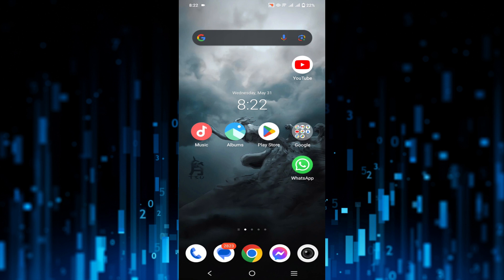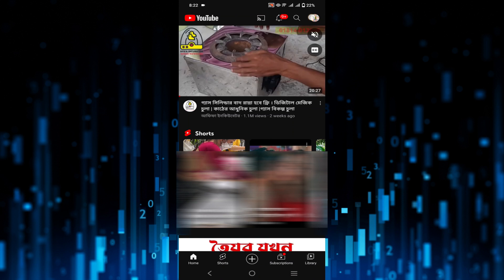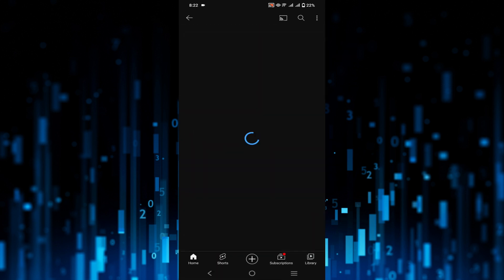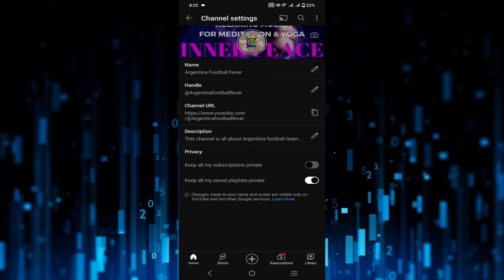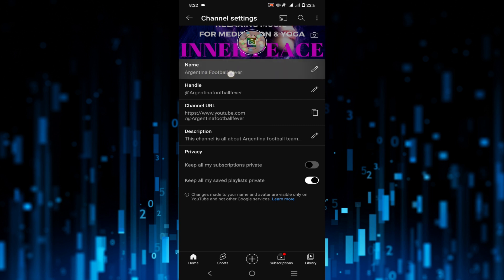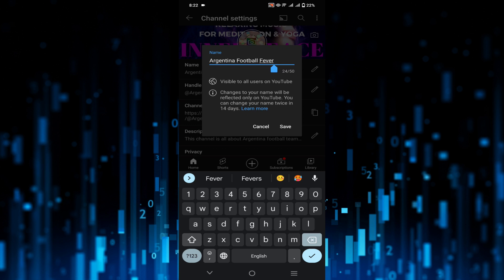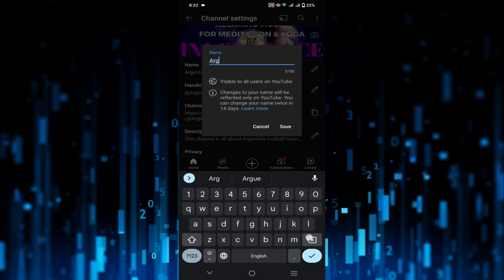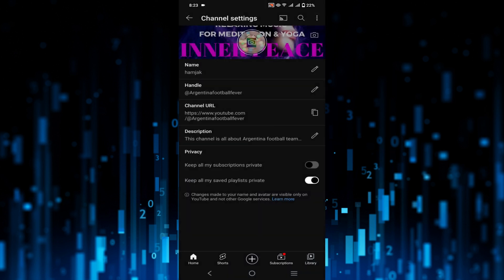How To Change Youtube Channel Name 2023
How To Change Youtube Channel Name (2023) iPhone, Android, PC.
If you are looking for a video about how to change youtube channel name, here it is!
In this video I will show you how to change channel name on youtube. Be sure to watch the video to the very end.
You will learn how to change your youtube channel name. That's easy and simple to do from your phone.